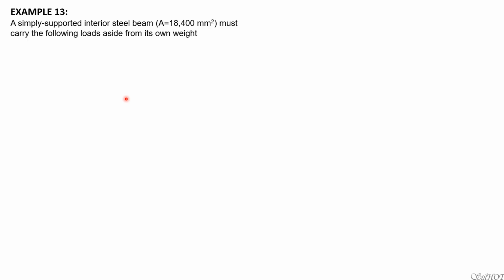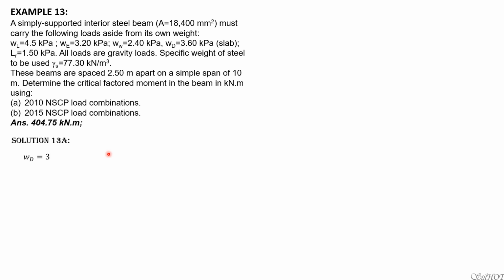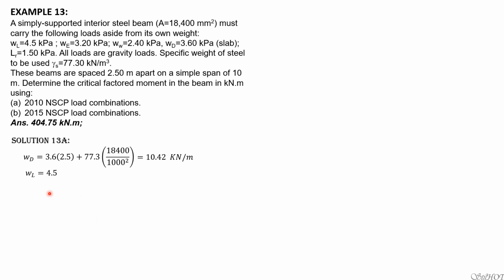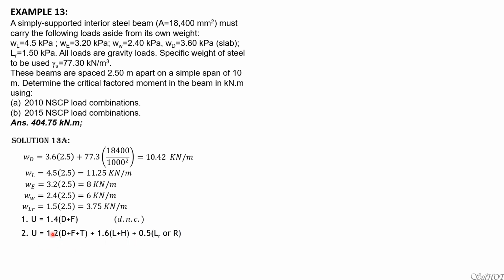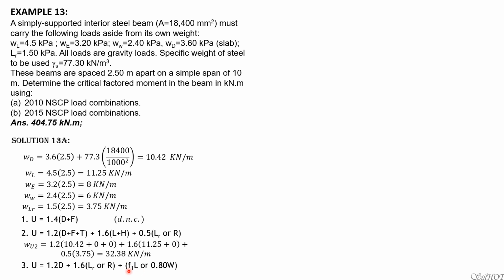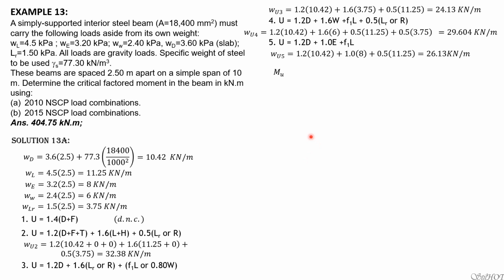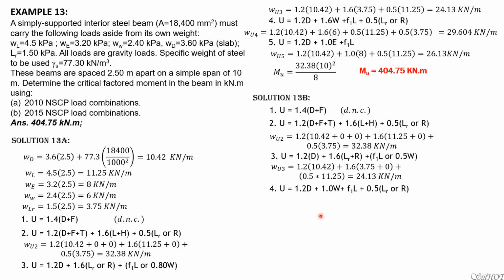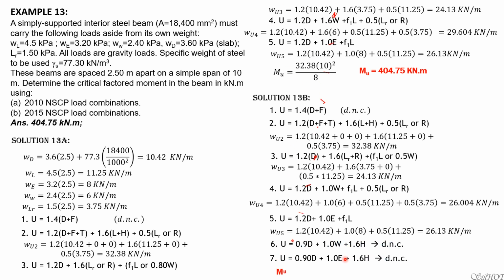STRUCTURAL ANALYSIS, Example 13